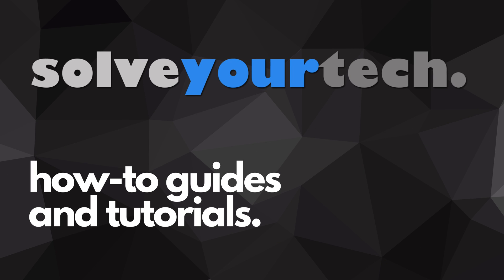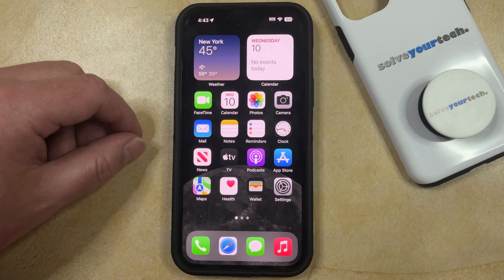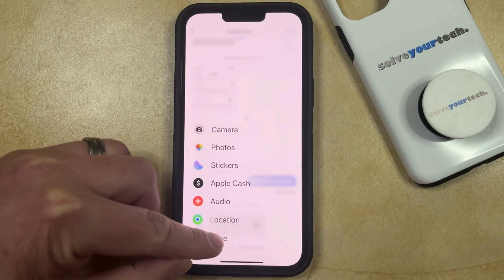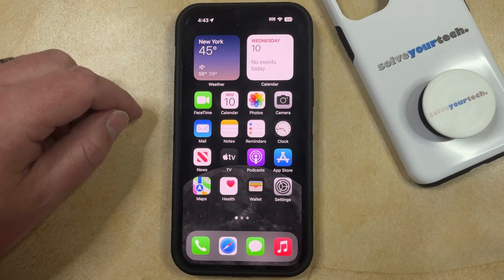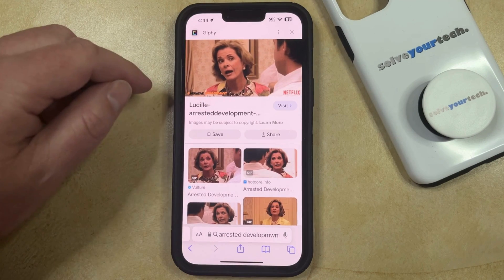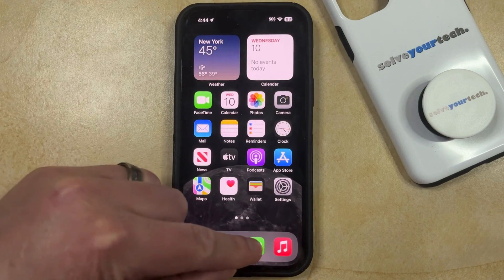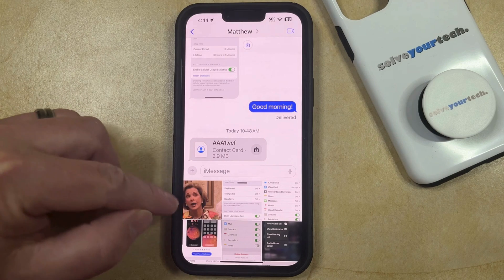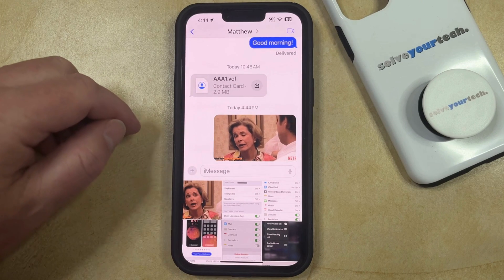iOS 17: How to Save and Share a GIF from Search on iPhone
This video will show you how to save and share a GIF from search on iPhone in iOS 17. Once you complete this tutorial, you will know how to download and send a GIF from a Google Search.

You can save and share an iPhone GIF with the following steps:

1. Open Safari.
2. Find the GIF.
3. Tap and hold on it, then choose Save to Photos.
4. Open Messages, then the conversation.
5. Tap on the + next to the message field.
6. Choose Photos.
7. Select the GIF.
8. Tap Send.

Make sure to download the actual GIF file (it should be moving/animated when you see it) rather than a thumbnail of the GIF.

00:00 Introduction
00:16 iOS 17 How to Save and Share a GIF from Search on iPhone
01:48 Outro

Related Questions and Issues This Video Can Help With:

- iOS 17 How to Save and Share a GIF from Search on iPhone Mini
- iOS 17 How to Save and Share a GIF from Search on iPhone Plus
- iOS 17 How to Save and Share a GIF from Search on iPhone Pro
- iOS 17 How to Save and Share a GIF from Search on iPhone Pro Max